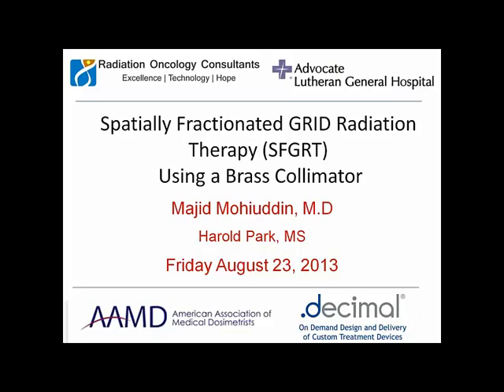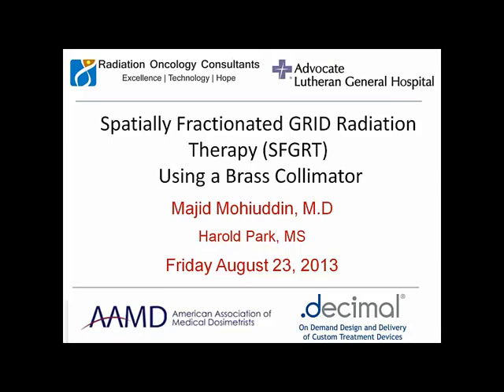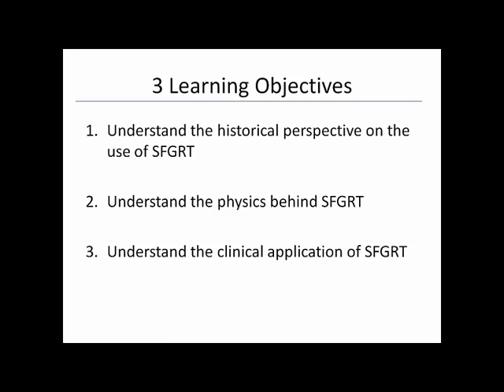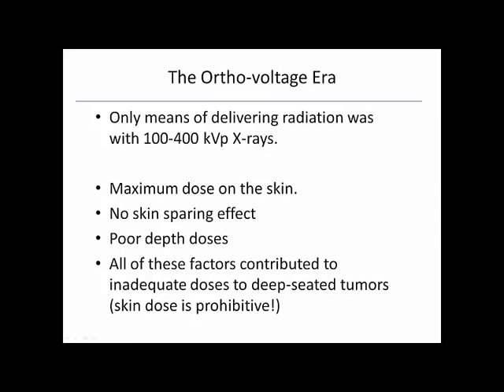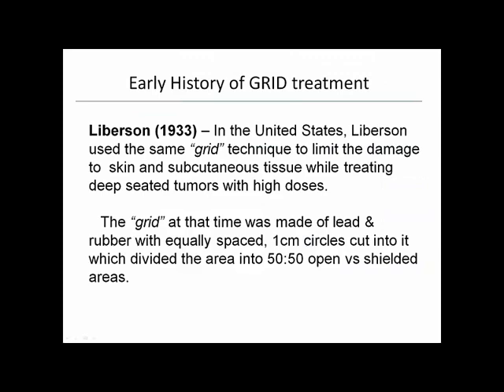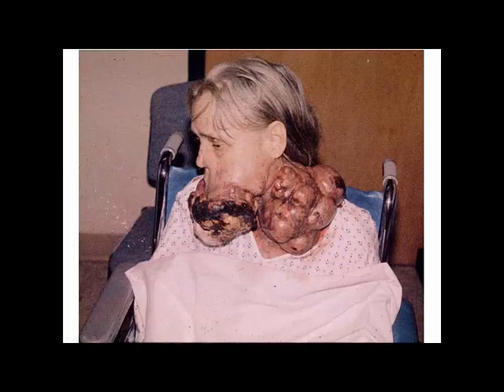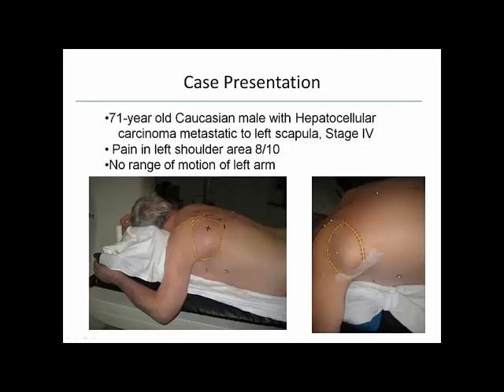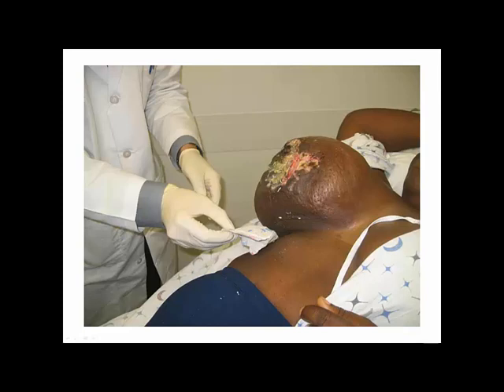Spatially Fractioned GRID Radiation Therapy (SFGRT)